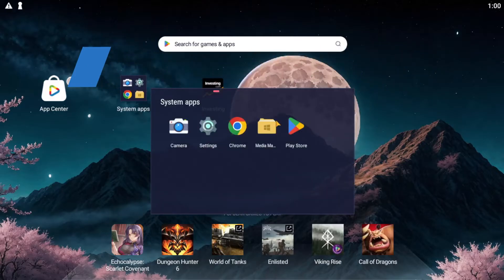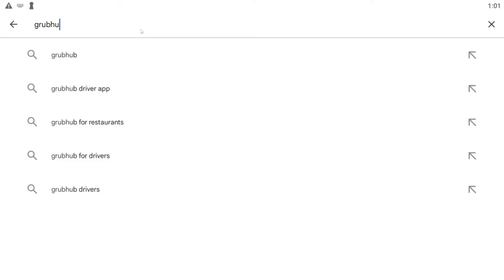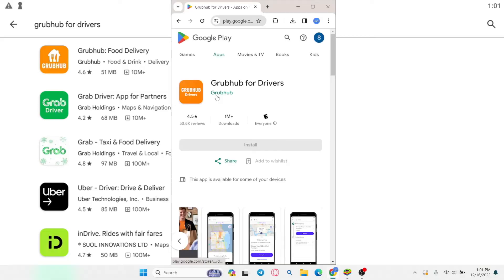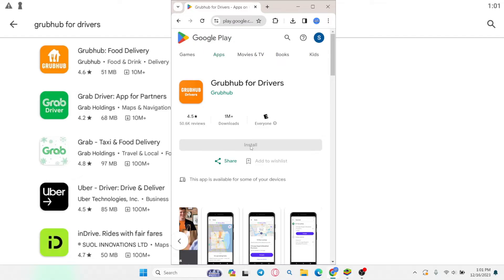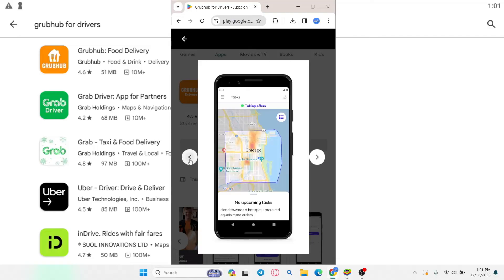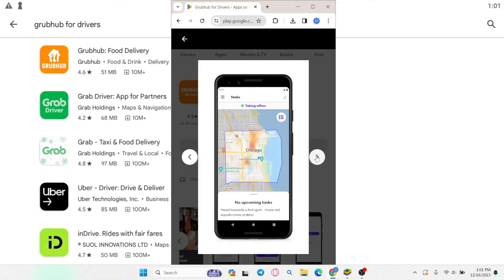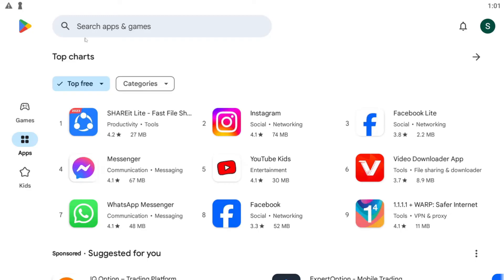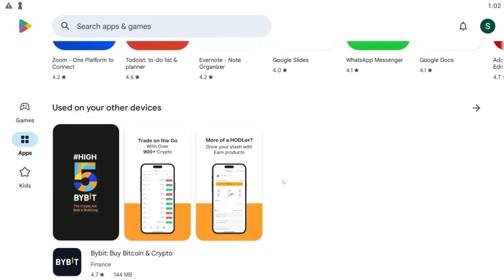How To Download and Install Grubhub for Drivers 2023?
Ready to hit the road and deliver delicious meals? Watch our tutorial on how to download the Grubhub for Drivers app. We guide you through the process step by step, ensuring you can easily access the app and start your journey as a Grubhub driver. Watch now and deliver with ease!